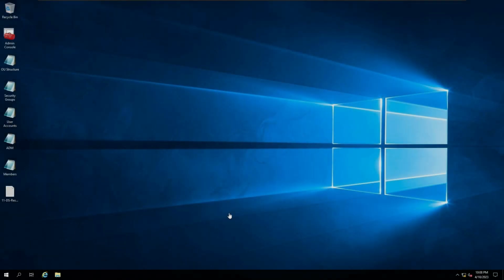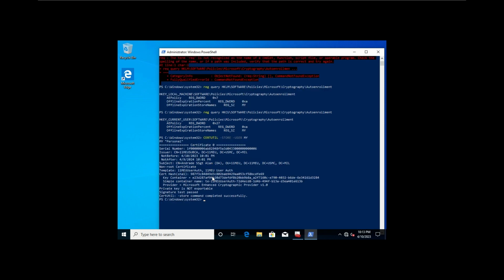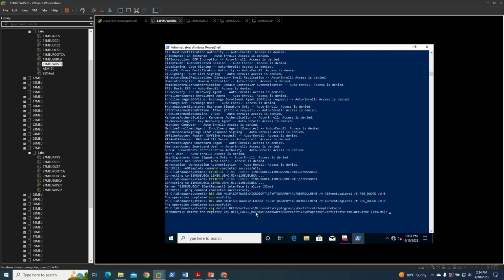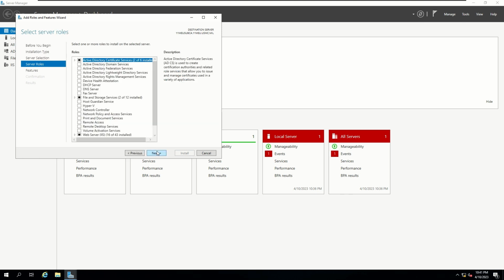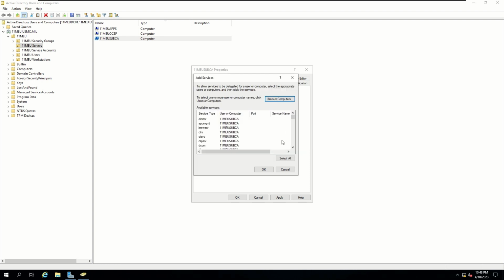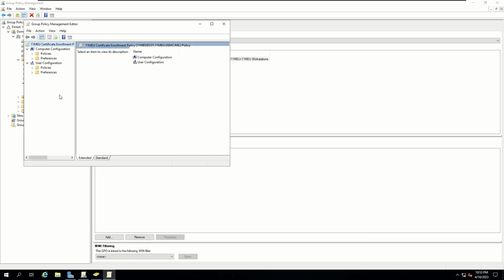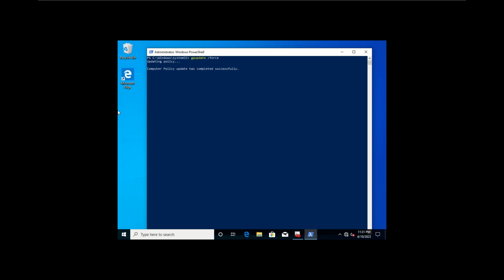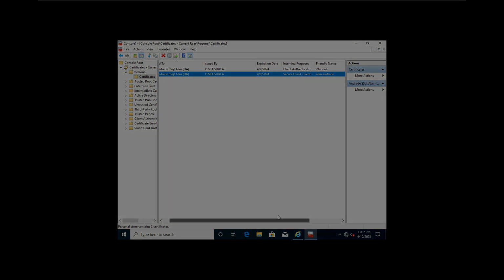Lab 4 PKI Deploy Auto Enrollment